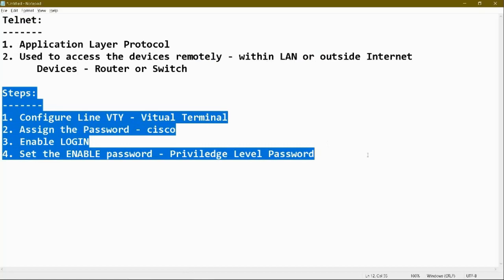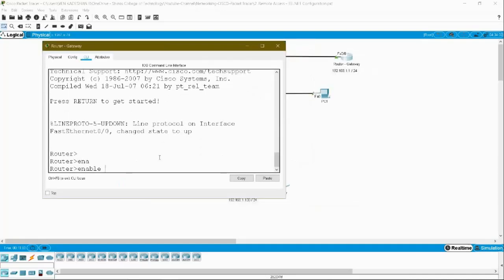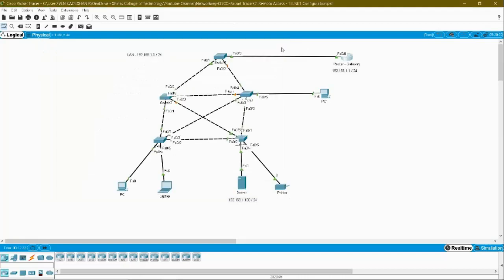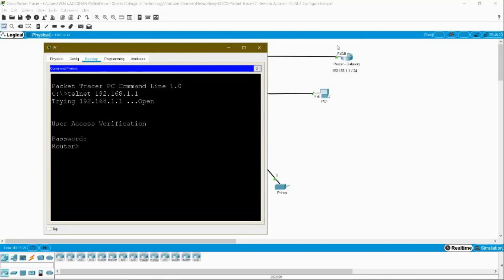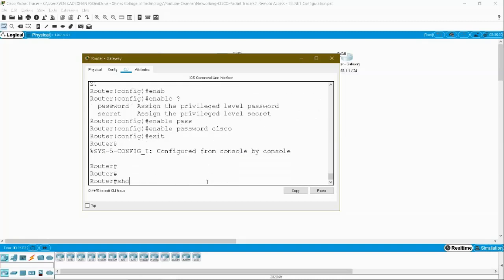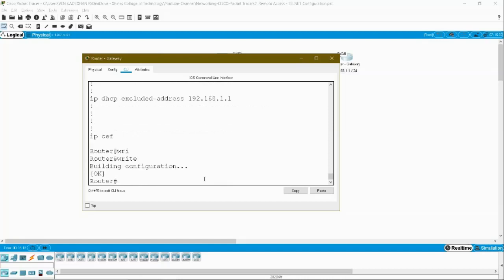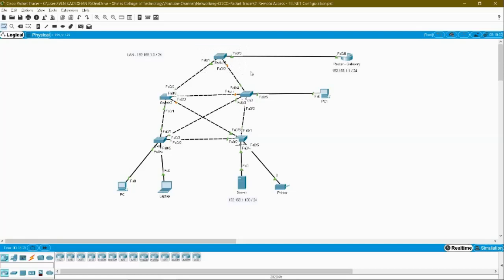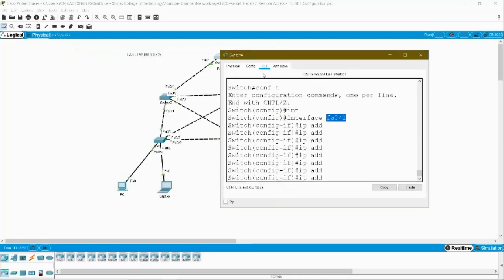CISCO Networking Part - 2 Remote Access ROUTER & SWITCH TELNET Configuration CISCO Packet Tracer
1. What is Telnet?
2. How to configure it using CISCO Packet Tracer?
3. What are the devices that could be configured with Telnet Service?